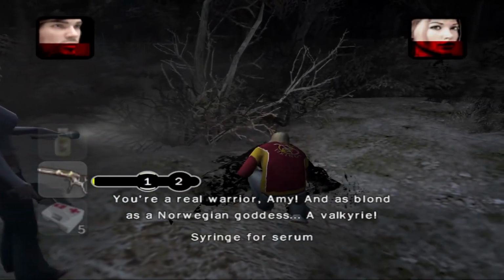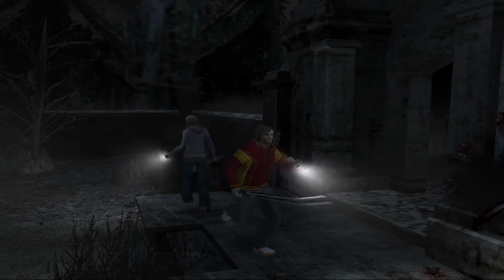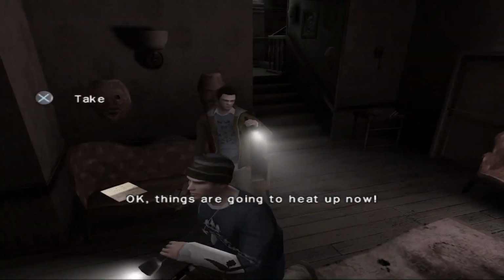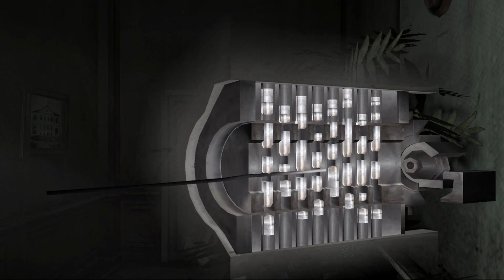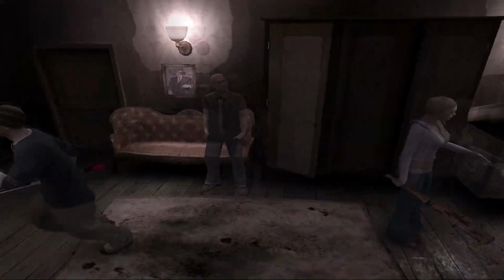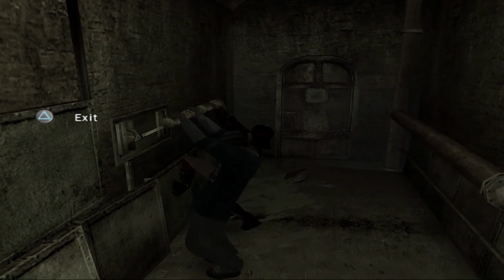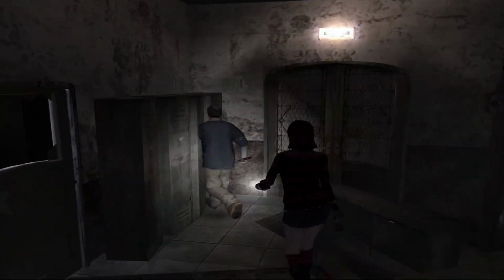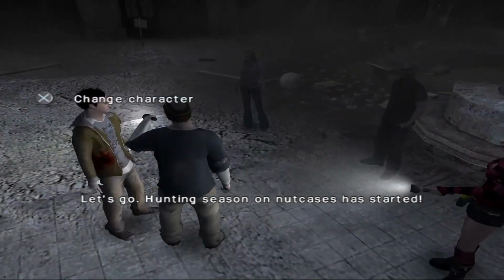Obscure 2 || Part 4 (Commentary)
The second and "final" installment in the Obscure series with this we will wrap our story that was never finished.

This is the "Commentary" version, if you would like the "No Commentary" version that can be found here: